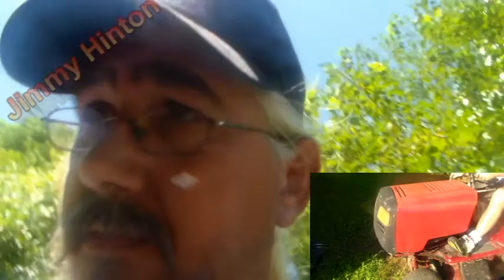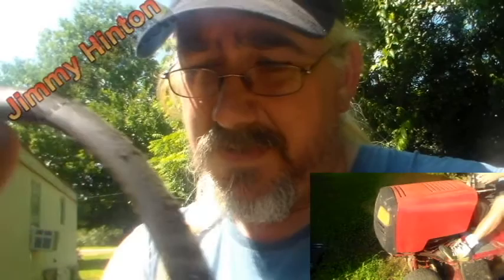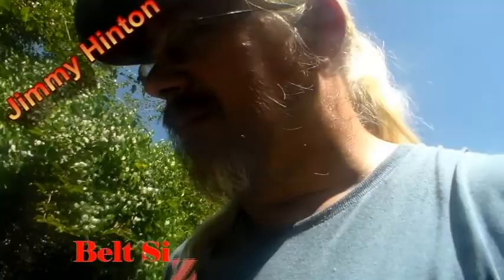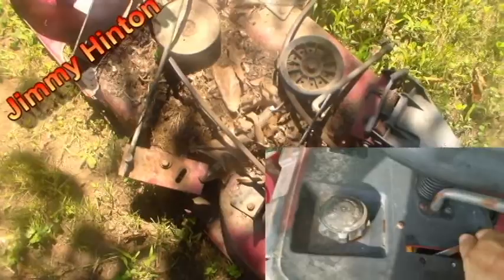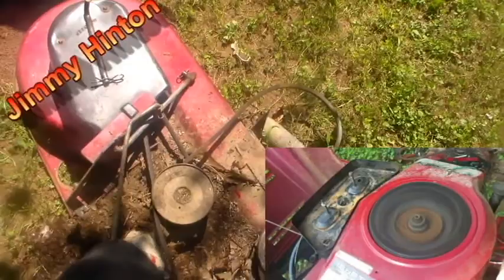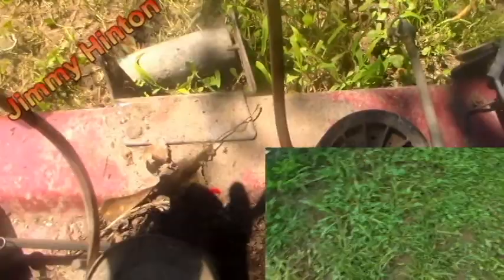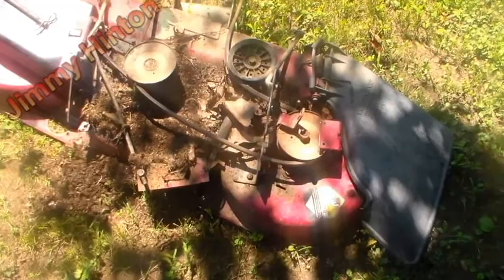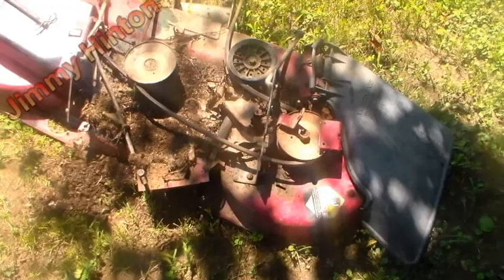Motion Drive Belt is Bad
I put the size of the belt on this video because someone might have the same problem. Here is the belt size Murray 37X80MA you can go to any auto parts store to have it cross reference.